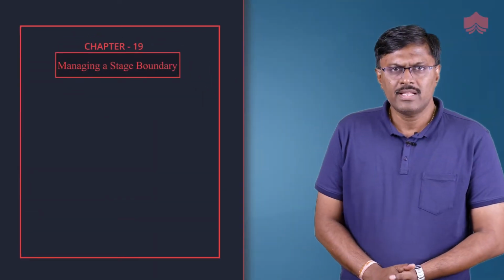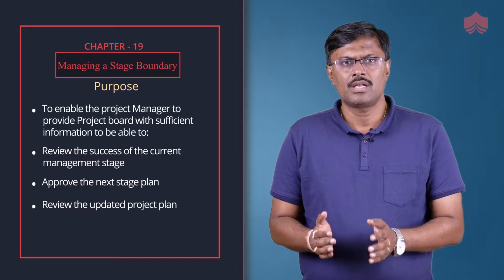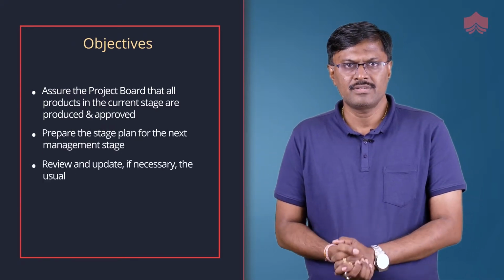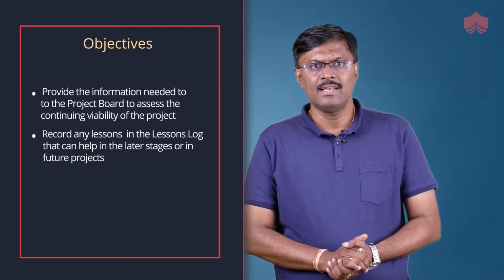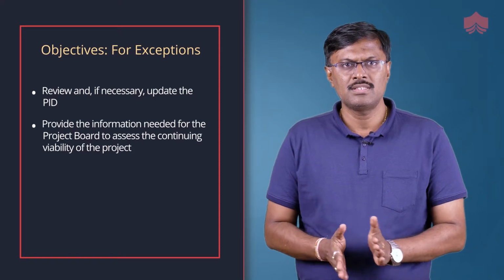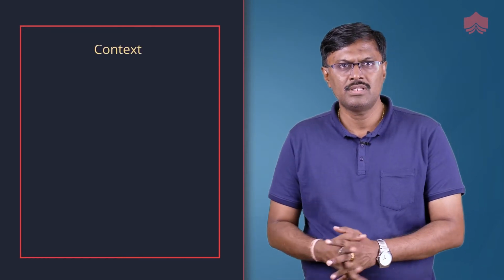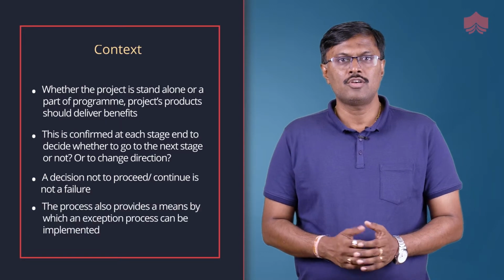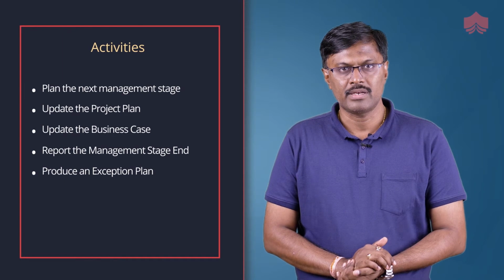Managing stage boundary process in Prince2 | Prince2 Processes | Prince2 Training | Prince2 Tutorial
The purpose of managing a stage boundary process in PRINCE2 is to enable the Project Manager to provide the board with sufficient information to be able to-

Review the success of the current management stage.
Approve the next stage plan.
Review the updated project plan.
Confirm continued business justification and acceptability of the risk.